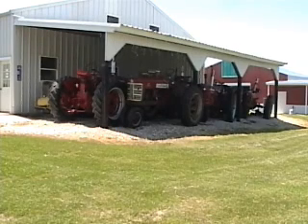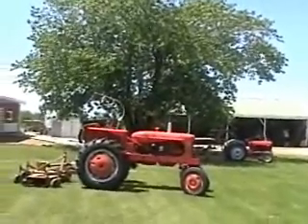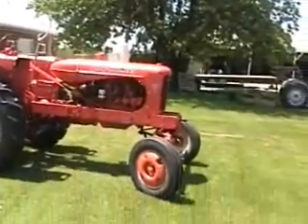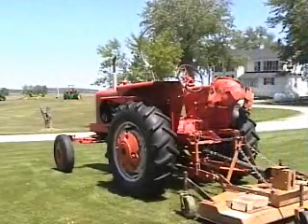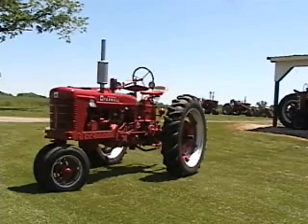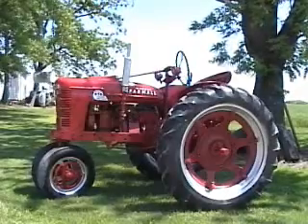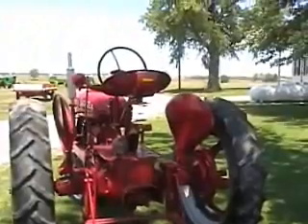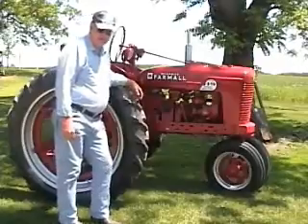3 unusual tractors